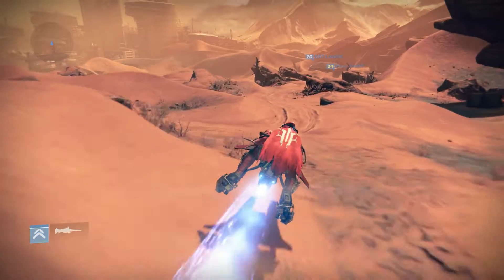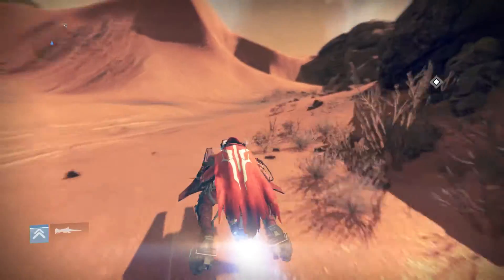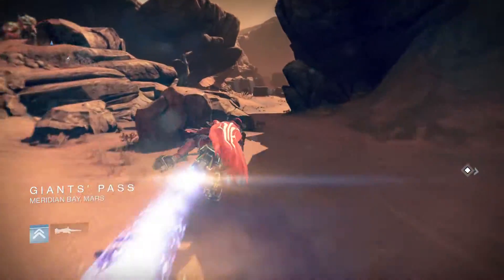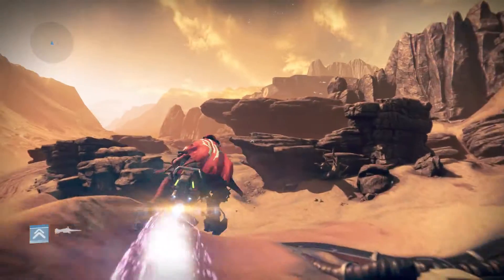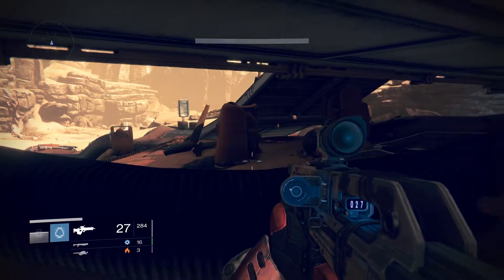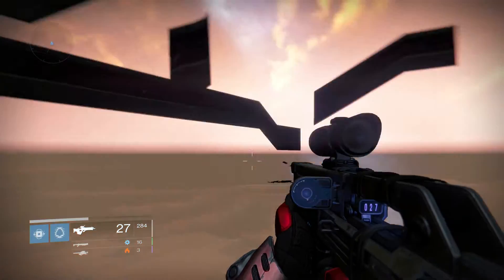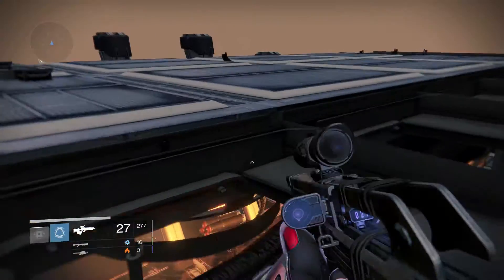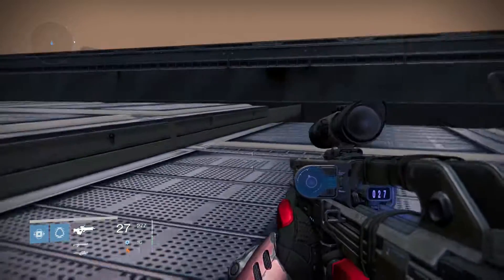Destiny Tutorial - EASY Out Of Mars Patrol / Strike Glitch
Sorry about no recent uploads, I've been really busy!